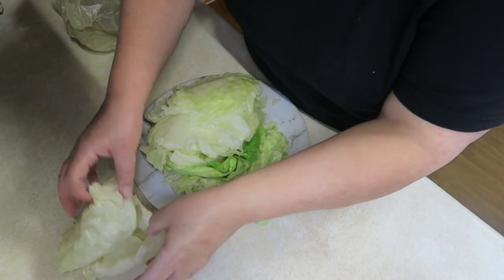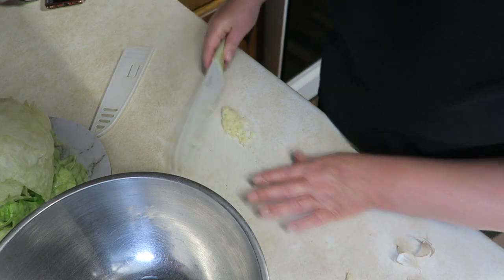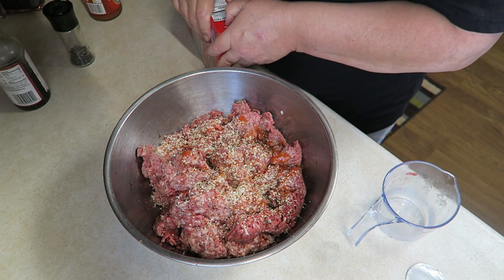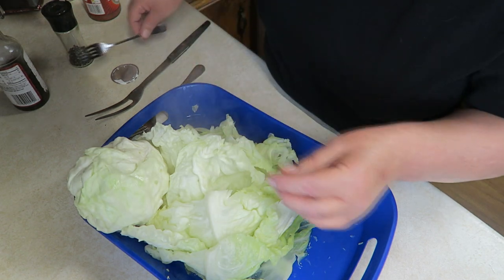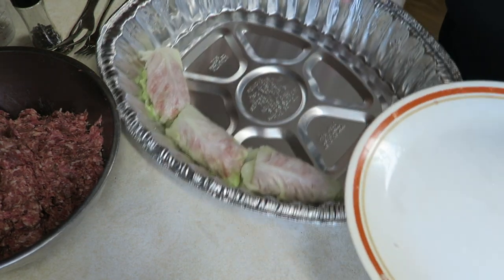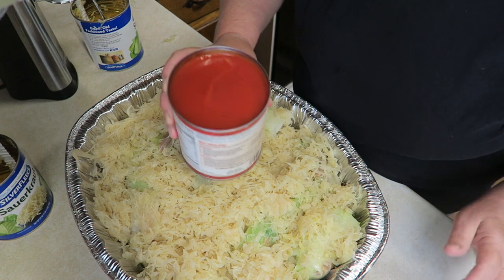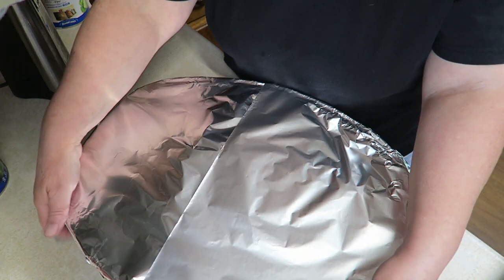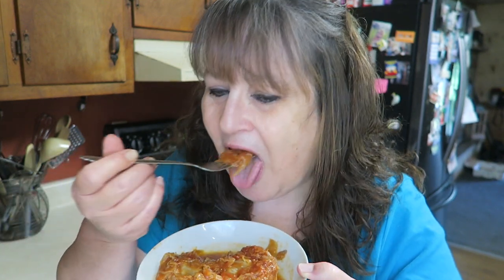The BEST Cabbage Roll Recipe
Amazon wish list (Per your request)

Fan Mail
In The Kitchen With Sandy
New Lebanon Ohio  45345